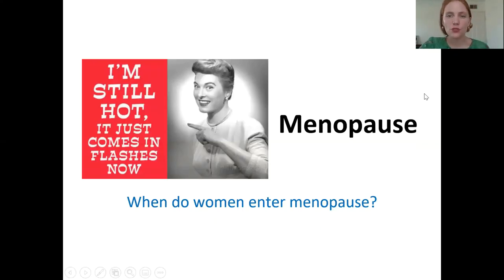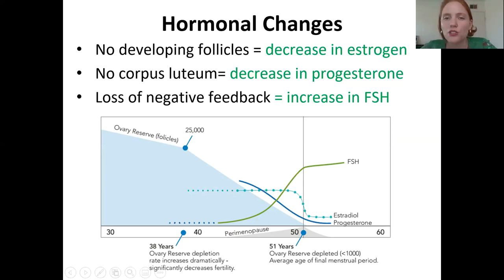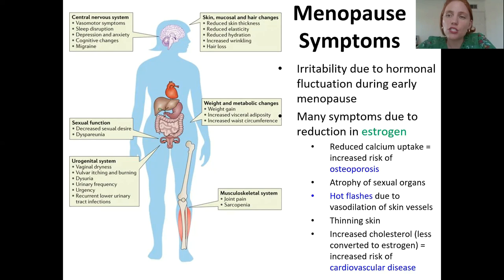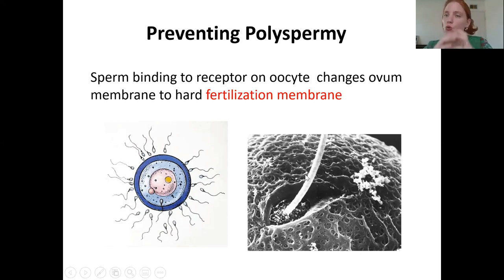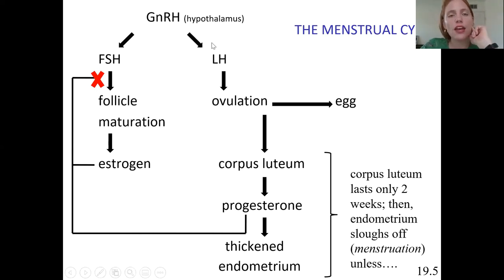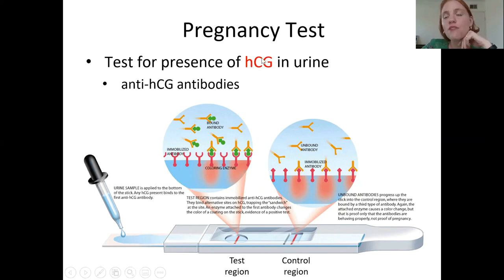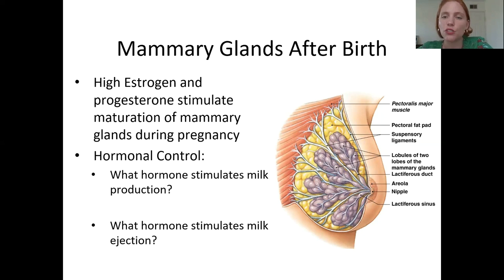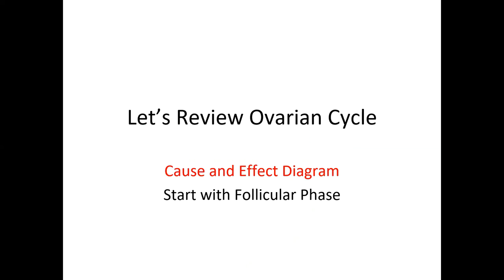Physi1 Menopause and Pregnancy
4th video of Reproduction lecture